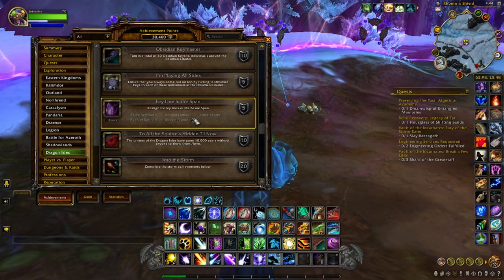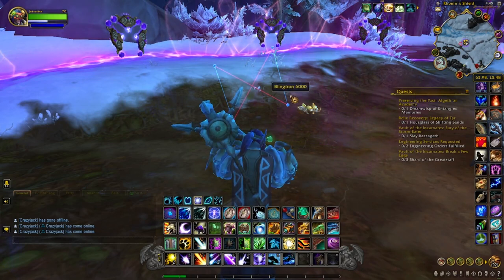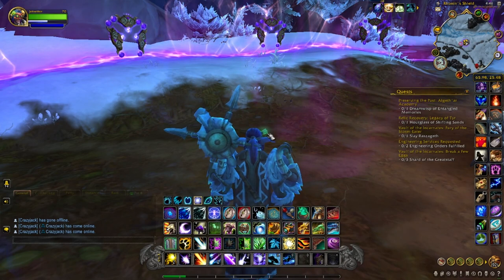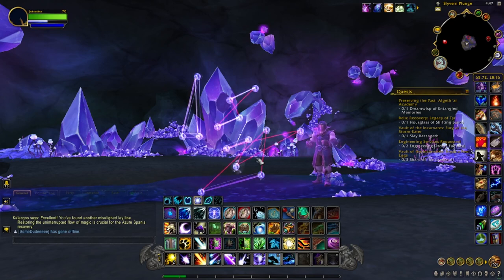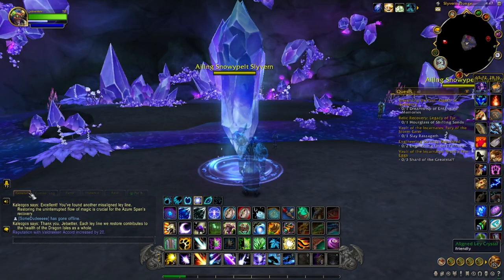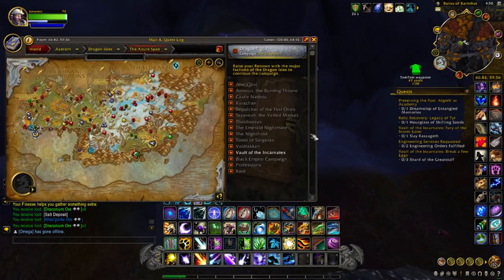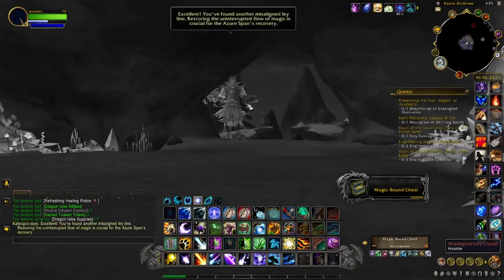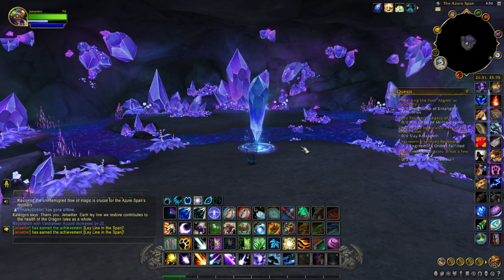How to do the Ley Line In The Span Achievement!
To get this achievement, you have to go to 5 locations and solve a puzzle.  These puzzles are in a cave and some are located behind a rock wall.  If you are a miner, this is not a problem.  If you are not, the wall could be broken down already.  You could also fall to your death and resurrect behind the wall or if you level 20 with the Dragonscale Expedition, you can buy the  Expedition Explosives which work.  The type of puzzle you will have to solve are the same type that is represented in the Blingtron Circuit Design Tutorial Toy.  Here are the locations of the puzzles and all of these are within *The Azure Span:*

*I started at Rhonin's Shield and headed south*

_location 1:_ /way 65.38, 28.38 (cave entrance). Click on the crystal in the center at /way 65.72, 28.16.

_location 2:_ / way 66.14, 51.26 (Behind a rock wall)

_location 3:_ /way 66.80, 59.55 (cave entrance). Crystal in the center.

_location 4:_ /way 43.67, 61.99 (cave entrance). Crystal in the center.  *Also, if you have the Anomaly Detection Mark 1 unlocked, use it here and there is usually a Magic-Bound Chest in the corner.*

_location 5:_ /way 26.28, 36.40 (cave entrance). Crystal in the center.